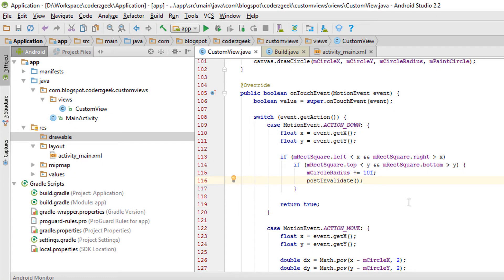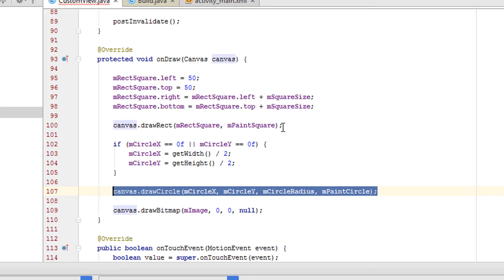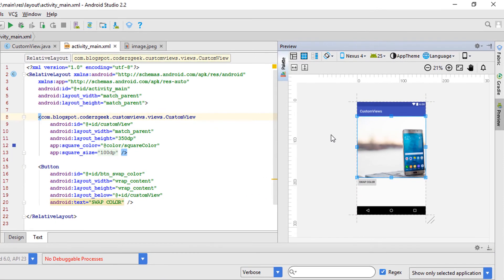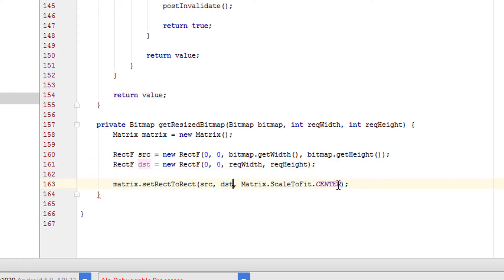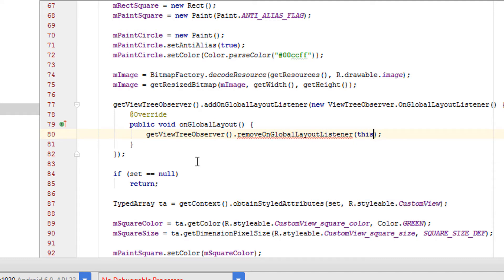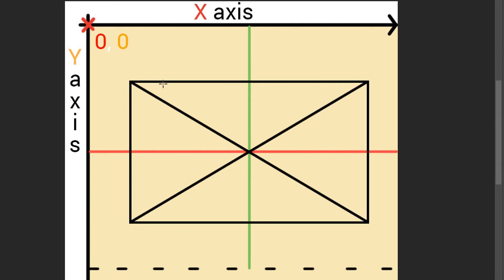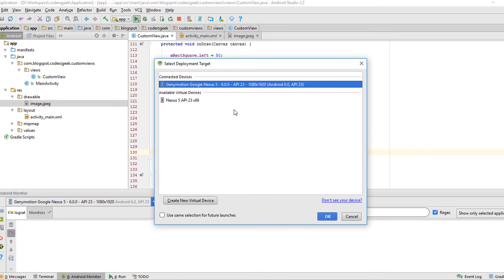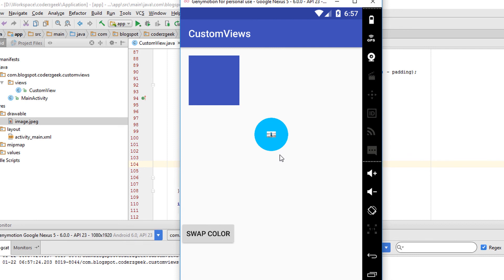Android Custom View Tutorial - Shapes, Images and Custom Attributes - part 3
In this tutorial you will learn how to include images into your Custom View and how you can manipulate it on the canvas.